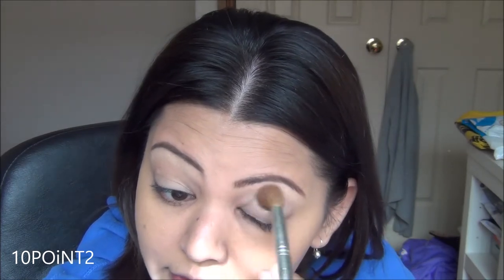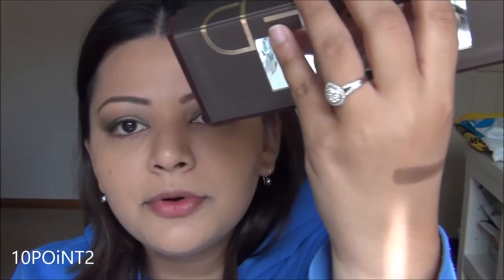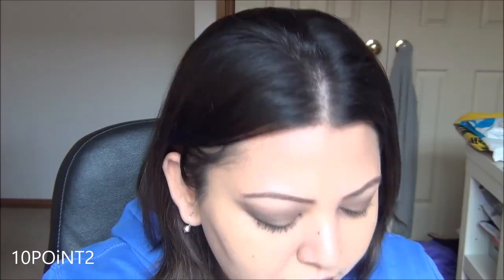GRWM - Birthday Goodies MAC URBAN DECAY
SCROLL DOWN FOR LIST OF PRODUCTS USED

Products used:

MAC studio fix foundation in NC30
MAC paint pot in soft ochre
Maybelline Fit me Concealer in 25 medium
Urban Decay Naked 1 palette
MAC In the Flesh Palette
MAC eyeliner pencil in Smolder
Rimmel Exaggerate eyeliner in Black
Maybelline Colossal mascara in Black
MAC Studio Fix powder in NC35
MAC Bronzer in Matte Bronze
Revlon Blush in Wine with Everything
Becca Shimmering Skin Perfecter in Opal
Loreal Lipstick in Fairest Nude
Rimmel moisture renew lipgloss in purple rescue

UPDATE:
The foundation lasted pretty well all day. I didn't notice any transferring and neither did I feel like my oils were peeking through. Overall, I loved the foundation and how lightweight it felt as well as how well it held up all through the day.
Naked palette was amazing and the shadows did not crease at all. Loved loved loved it :)